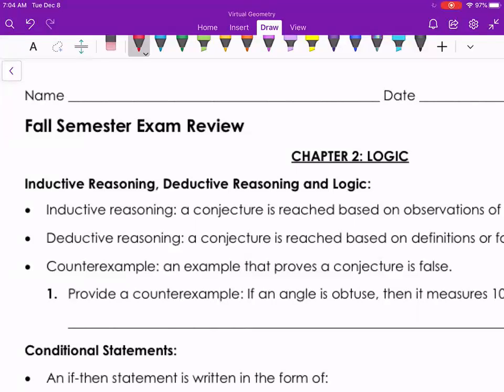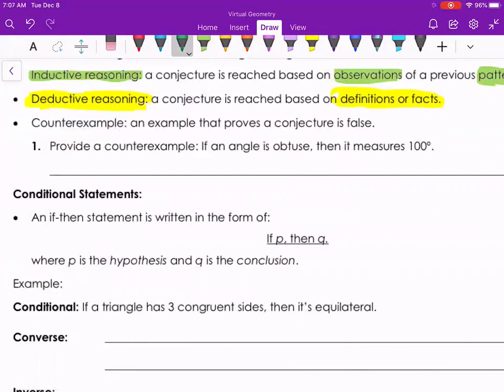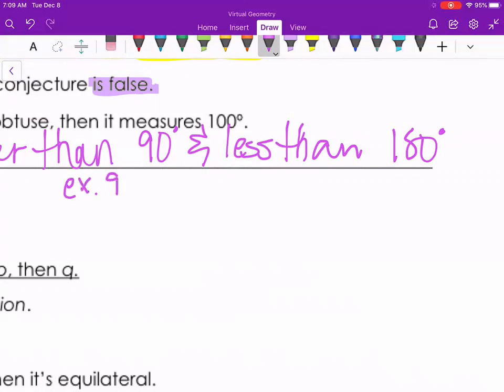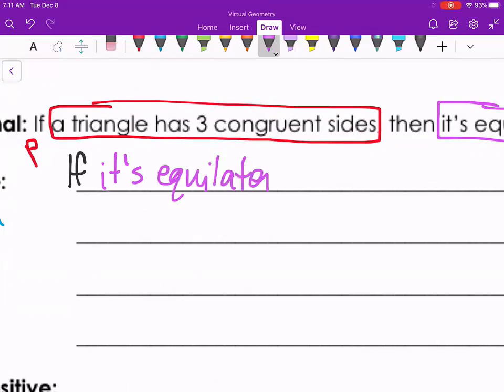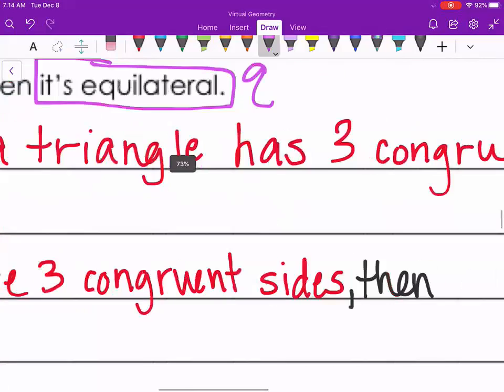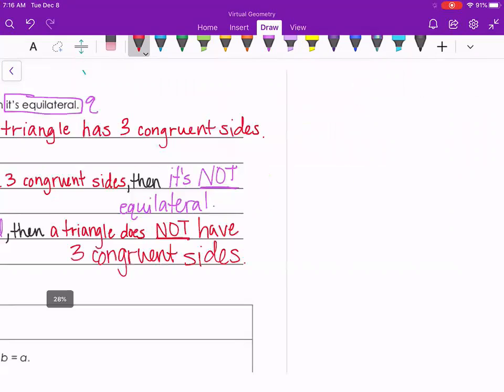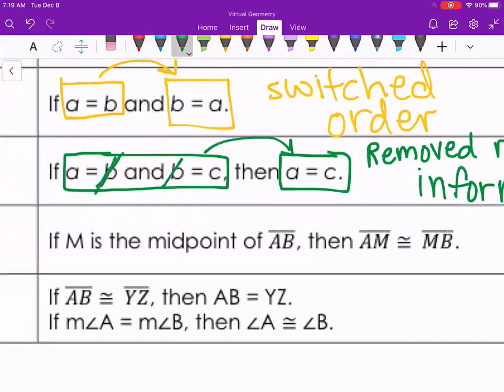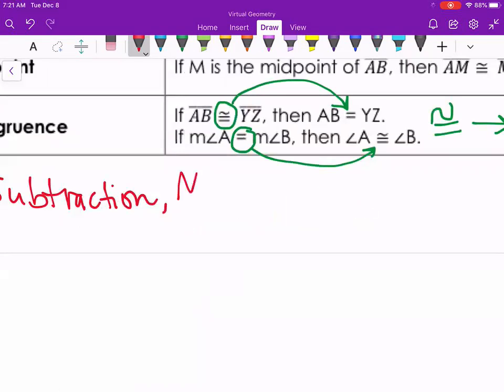Chapter 2 Semester Review